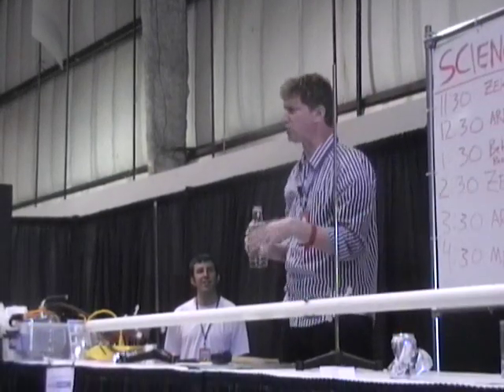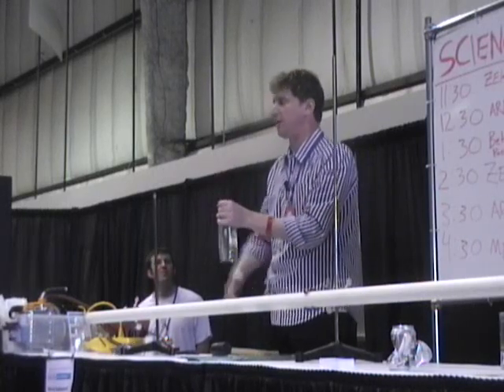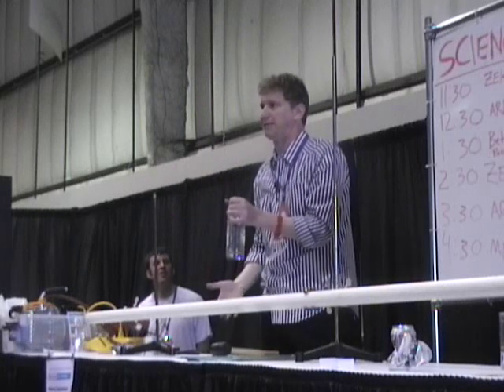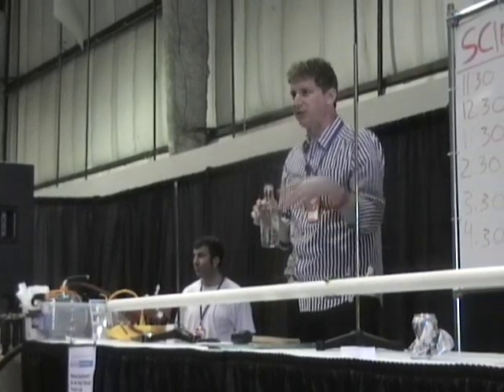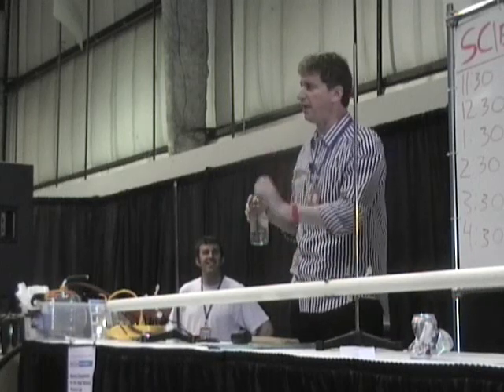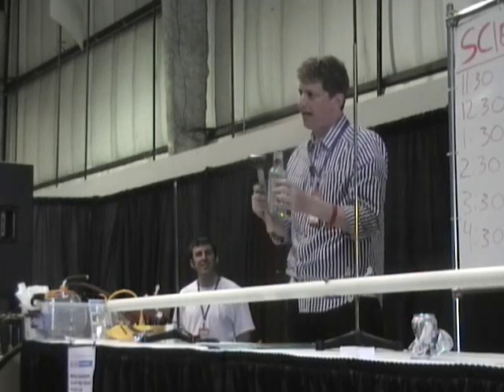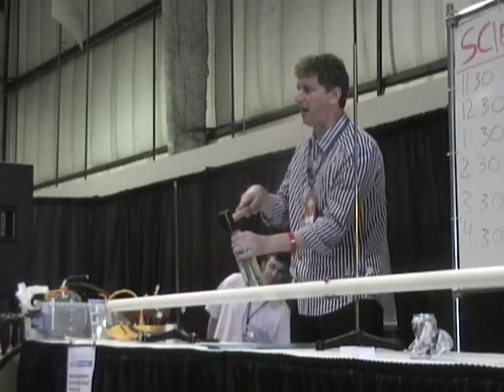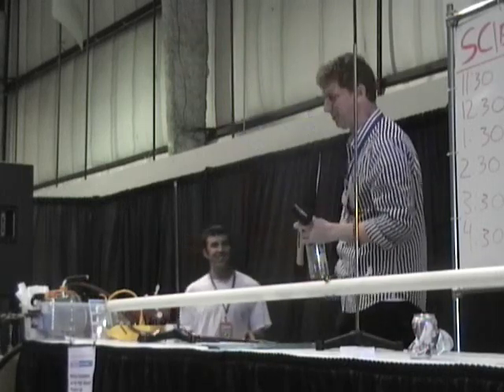Breaking the Bottom Out of a Glass Bottle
Maker Faire 2009. The video demonstrates how cavitation not Pascal's Law or increased air pressure breaks the bottom out of a glass or beer bottle.